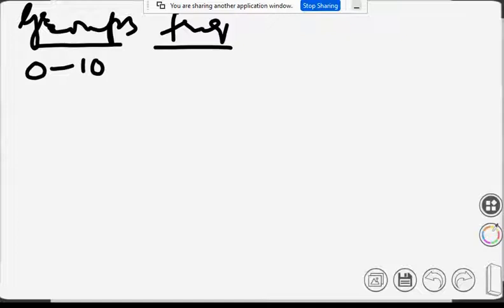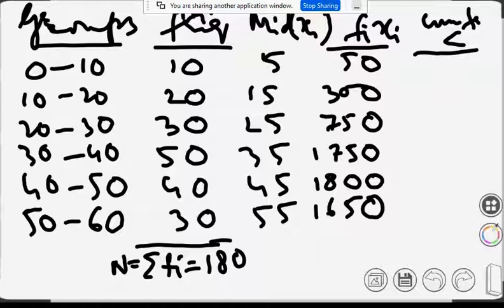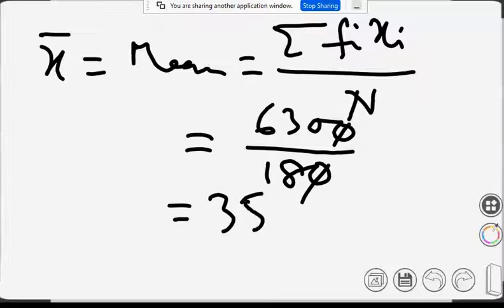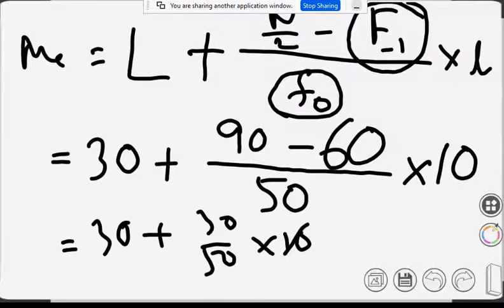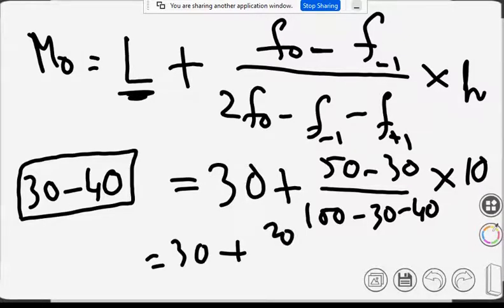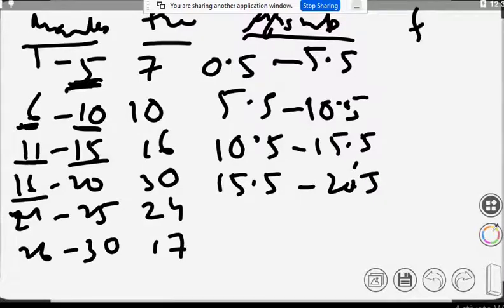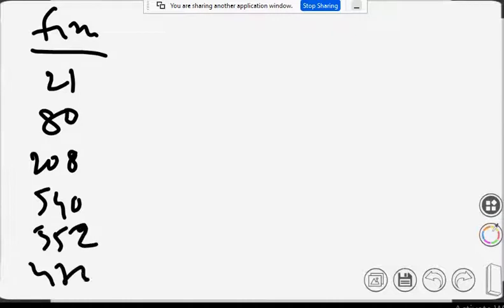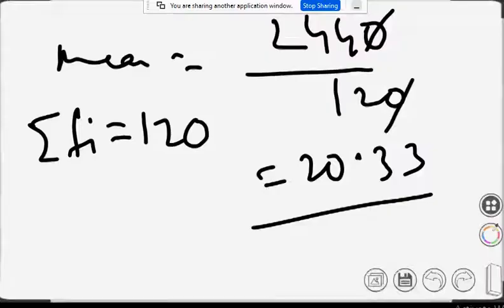Problem solving Mean Median mode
This is the class lecture on problem solving on mean, median and mode